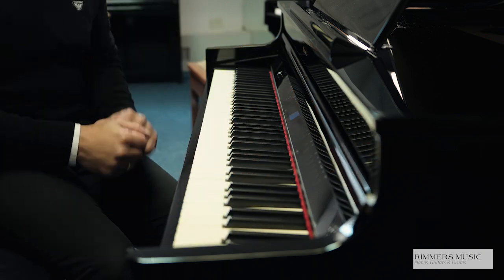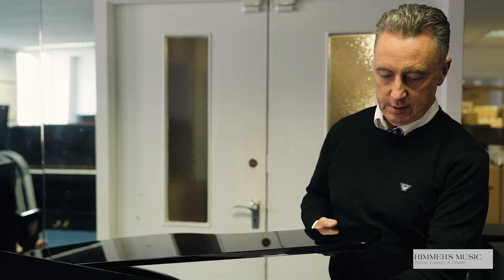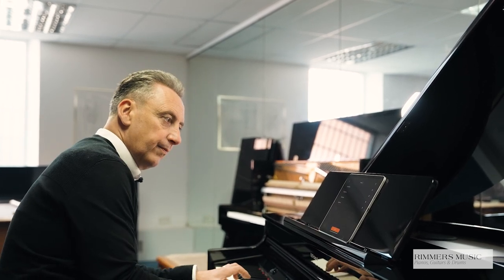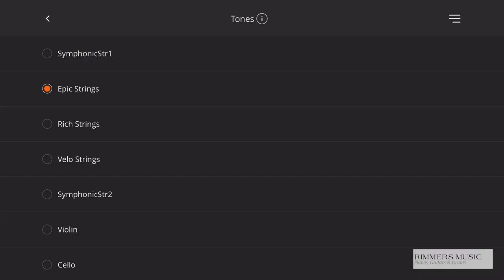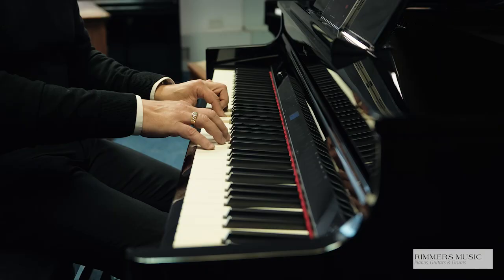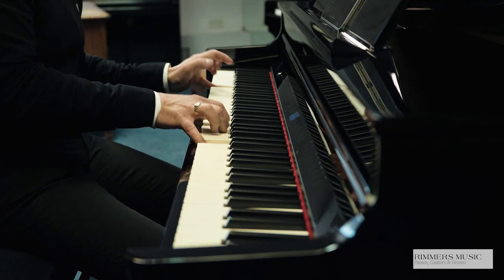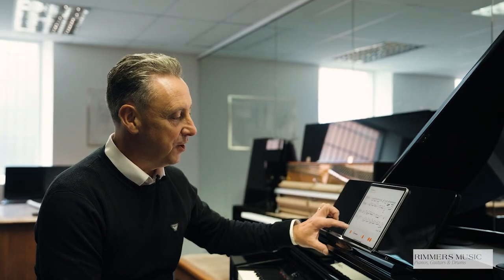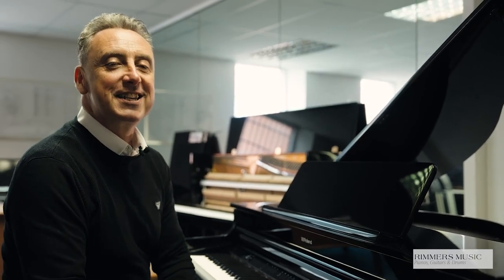Roland GP6 Digital Grand Piano - Demonstration, Review and Tour!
Here we have Graham Blackledge showing you around the fabulous Roland GP6 Digital Grand Piano.